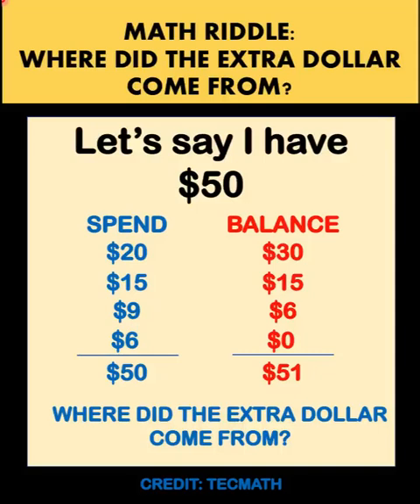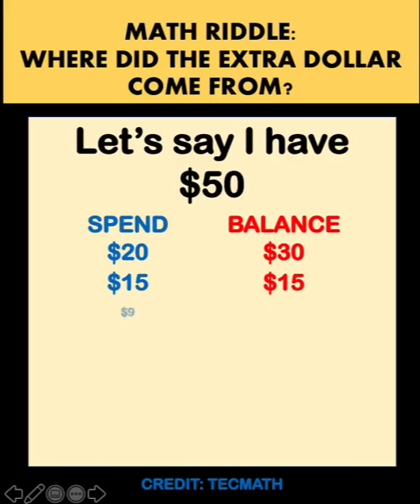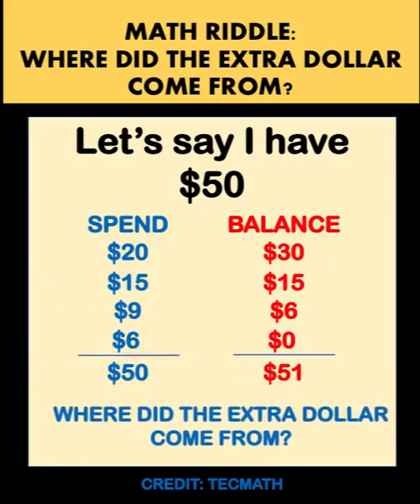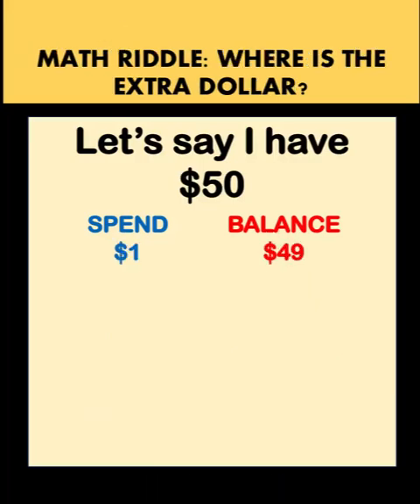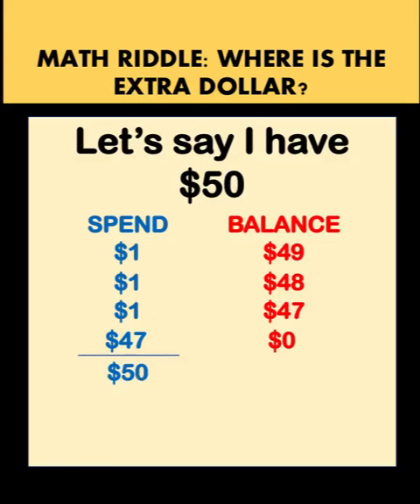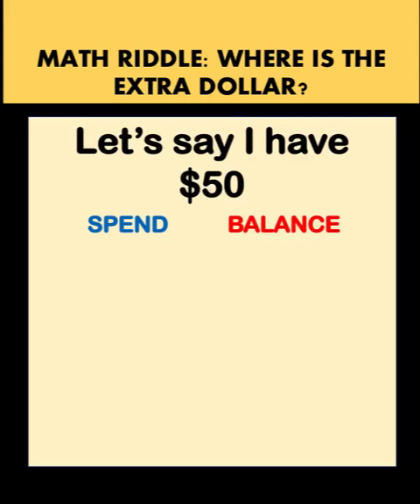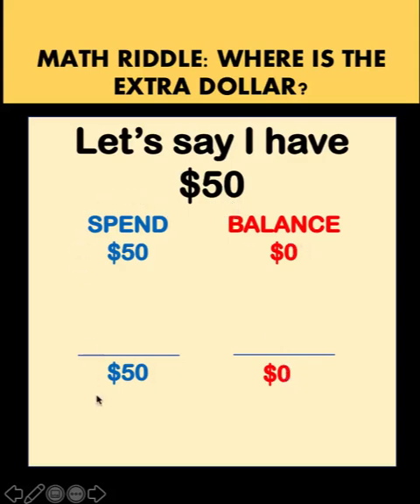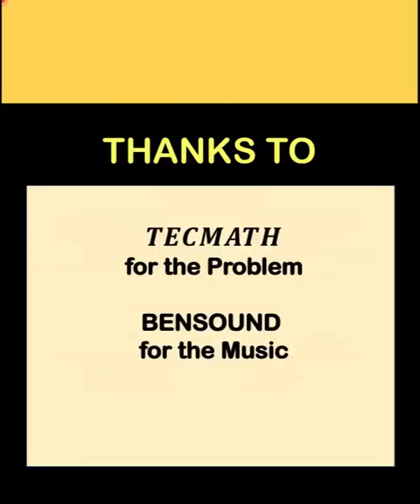Math Riddle | Where Did the Extra Dollar Come From?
Hi, my name is Lando Asisten (rolandoasisten). Thanks for visiting my channel.